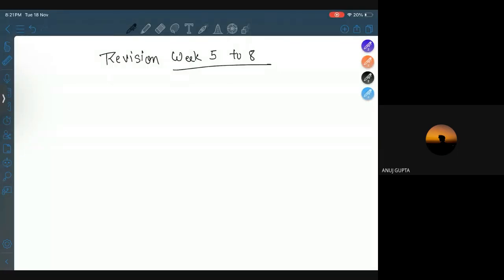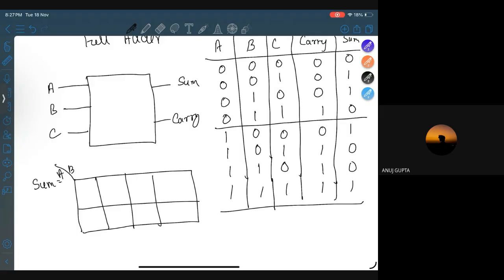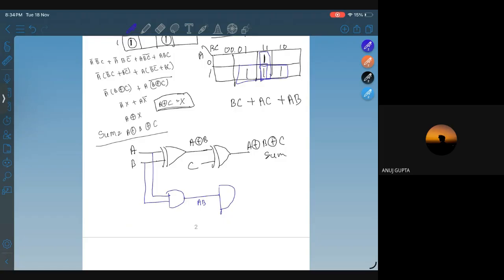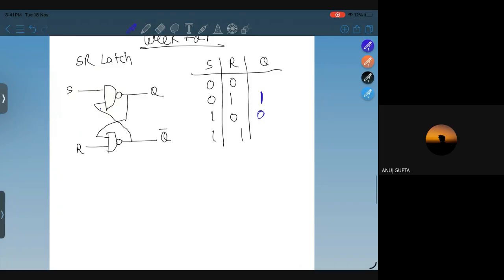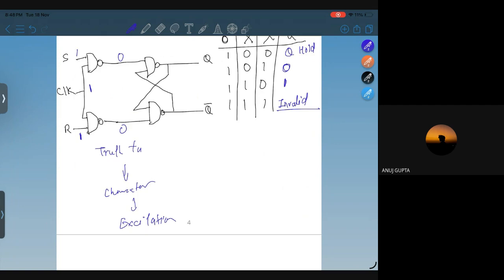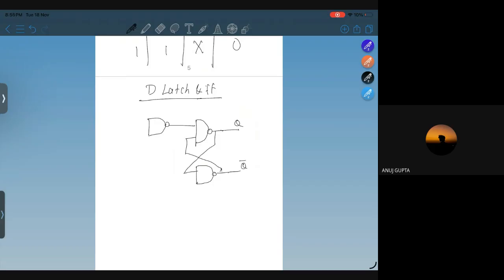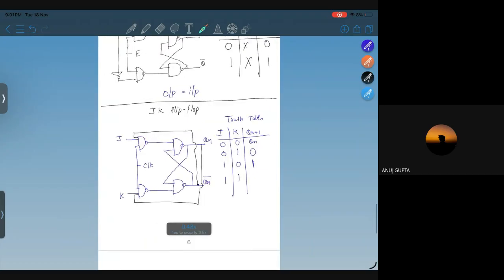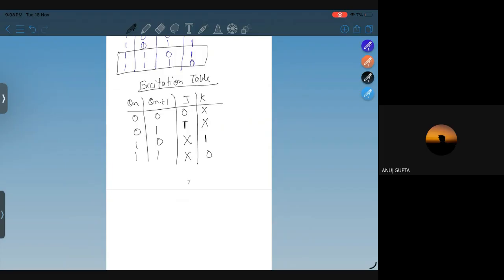CSD Quiz 2 Revision